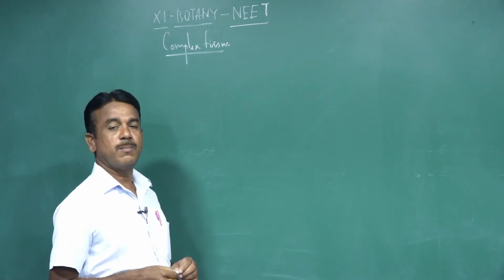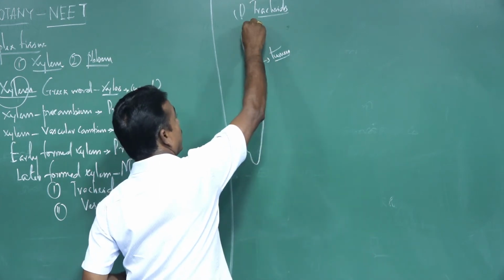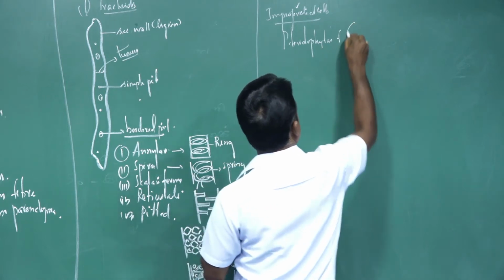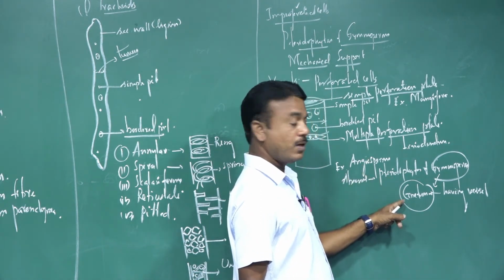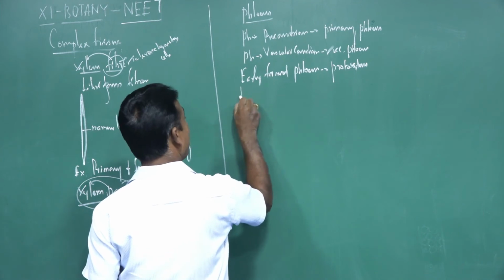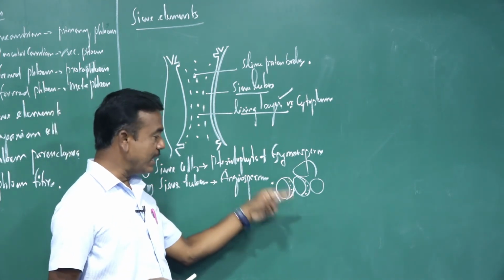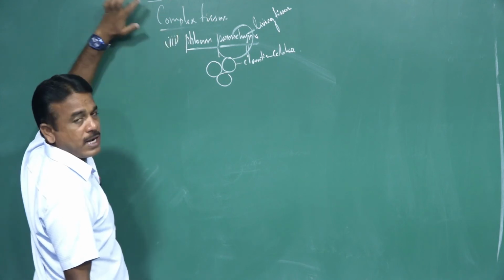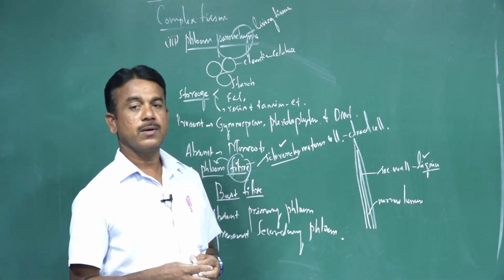XI STD BIO BOTANY (NEET)COMPLEX TISSUE,(XYLEM & PHLOEM),PRESENTED BY.Mr.K.HOISIMIN